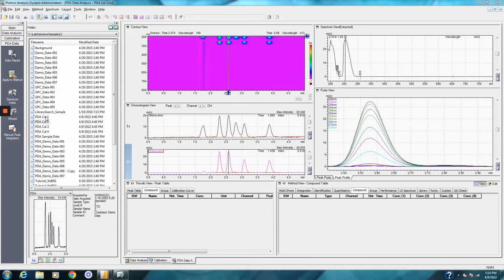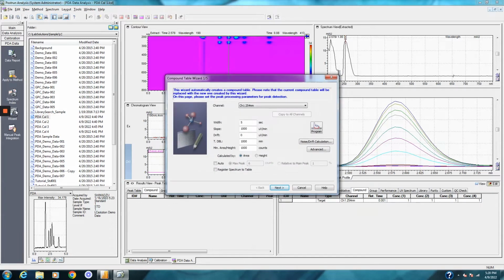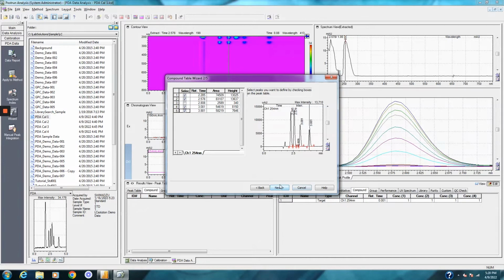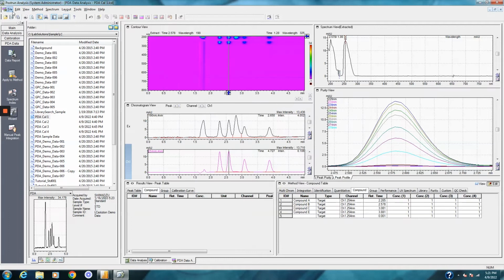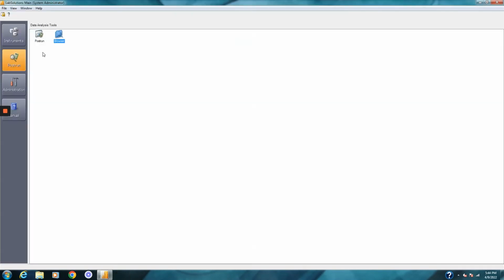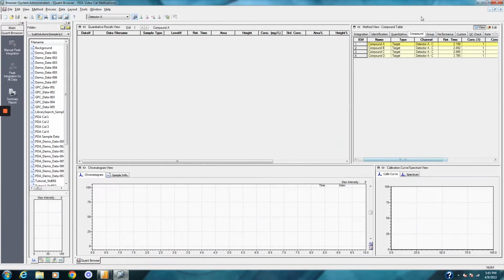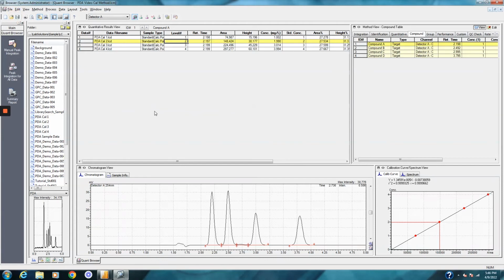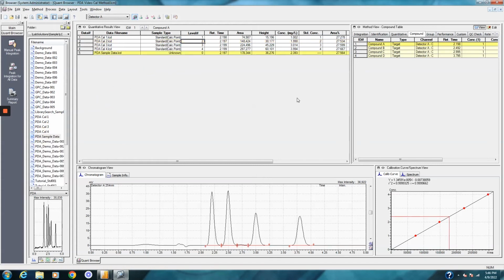How to Create a Calibration Curve | Shimadzu Lab Solutions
Here is a short video on how to create a calibration curve in Shimadzu Lab Solutions software.

By the end of this video you will be able to confidently create your cal curve in lab solutions using the wizard and then browser.